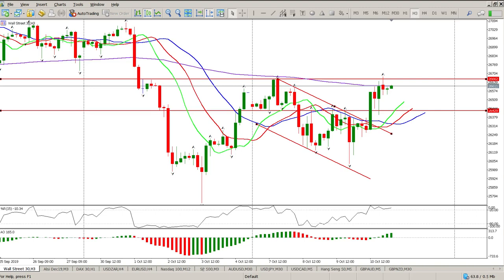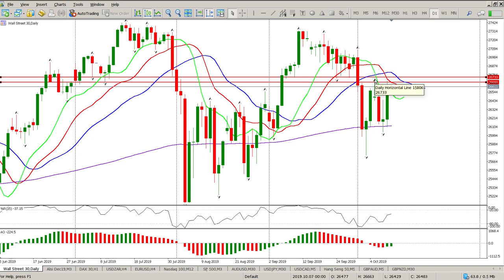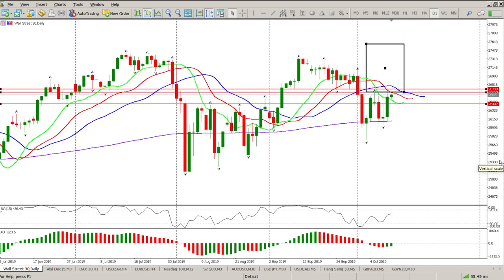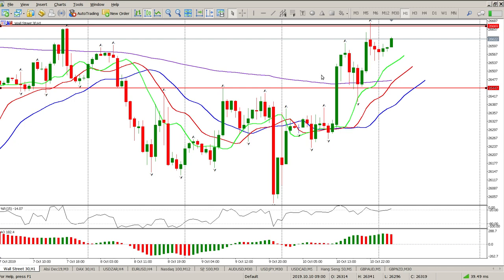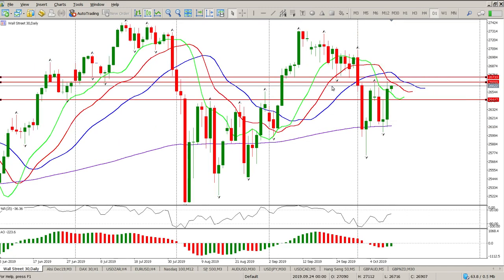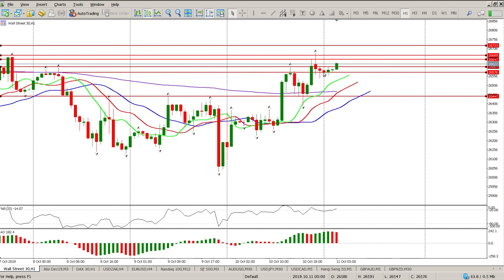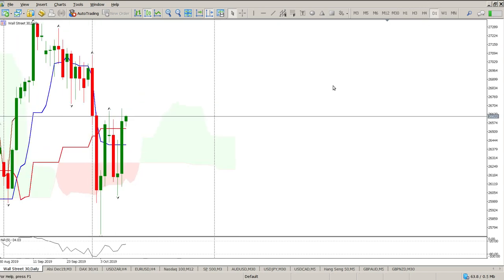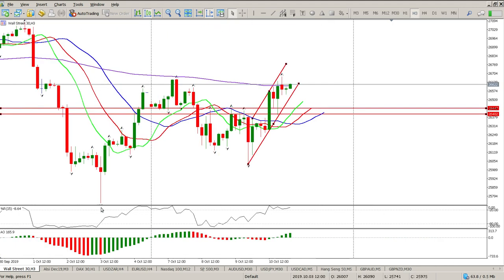DOW Jones Today Day Trade Setup 11 October